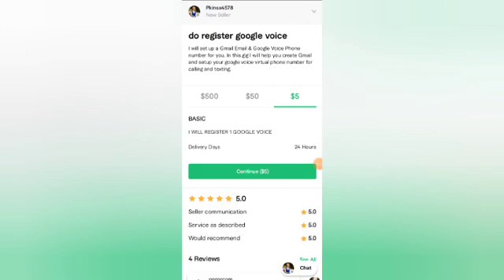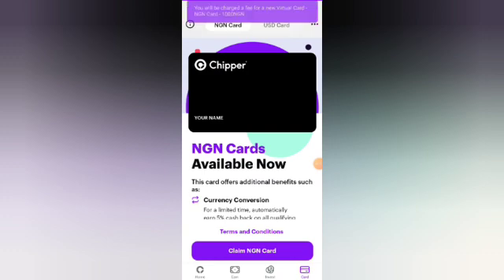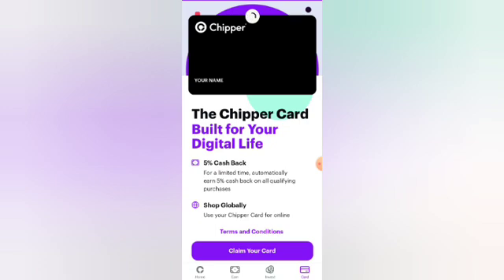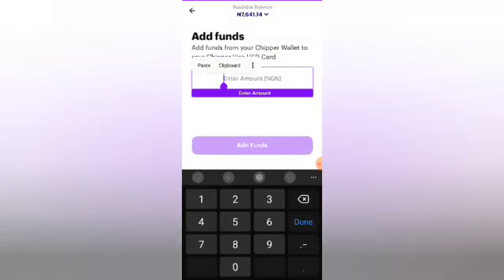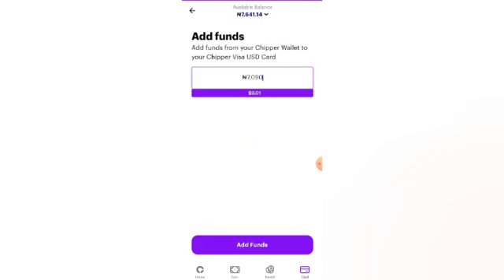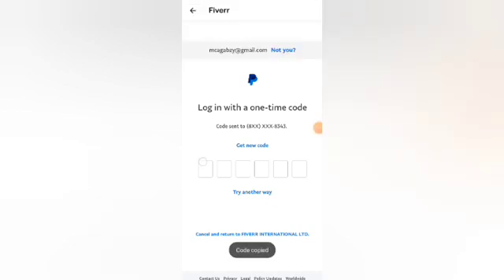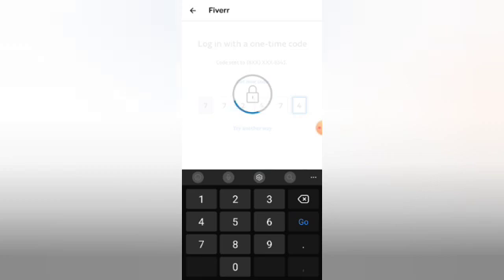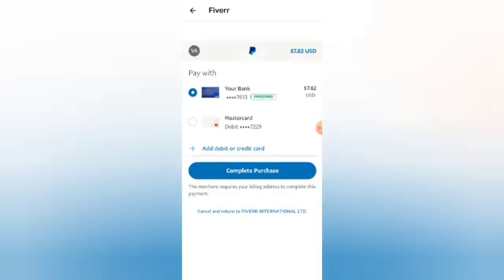How to Get a Google Voice USA Number in Nigeria (Fiver & PayPal Method)